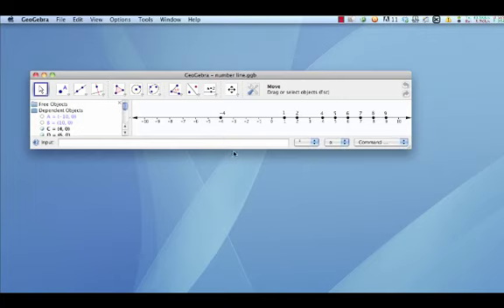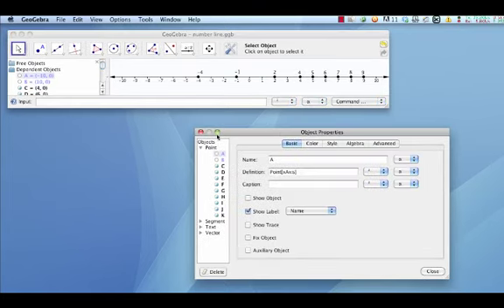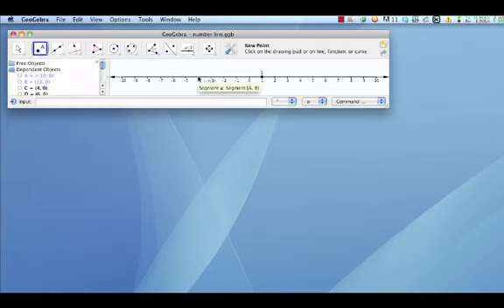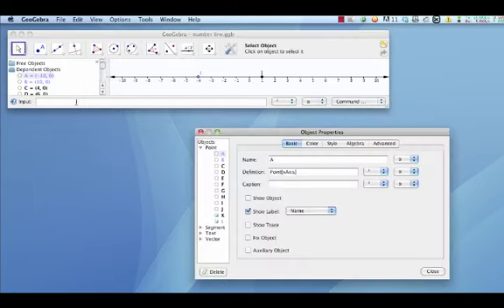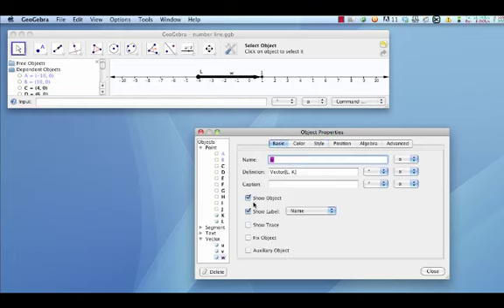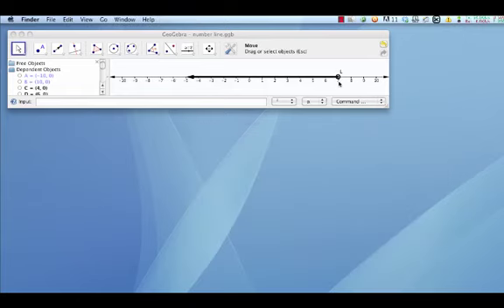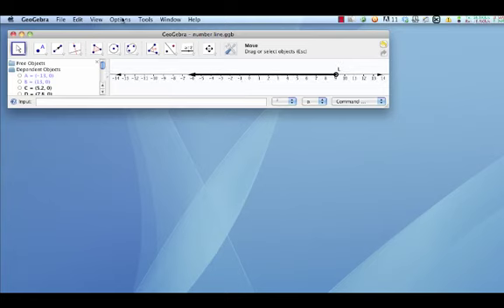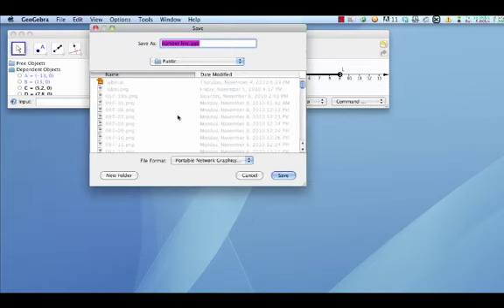Creating Number Lines in Geogebra.mp4